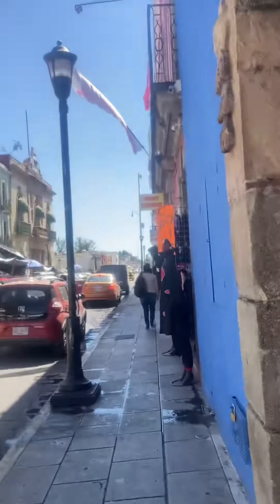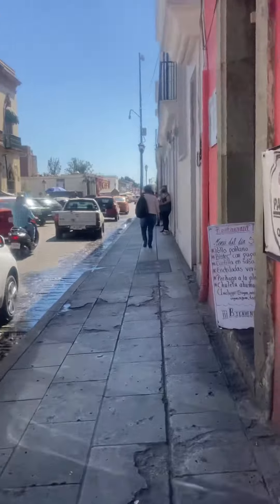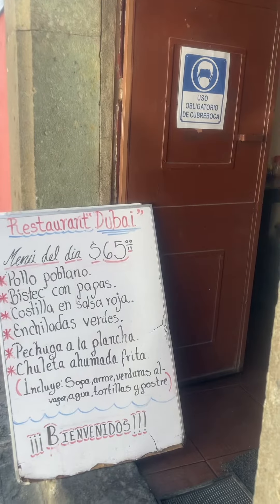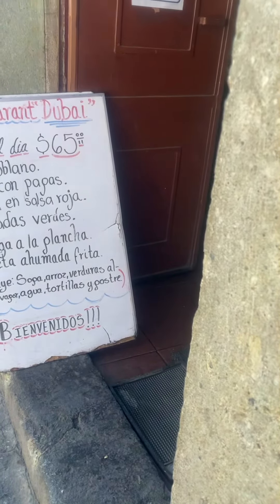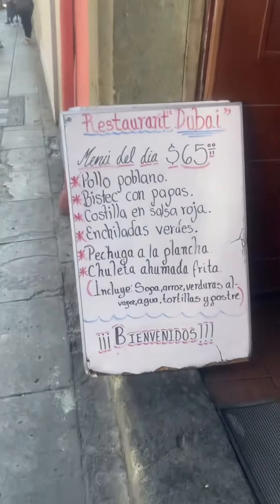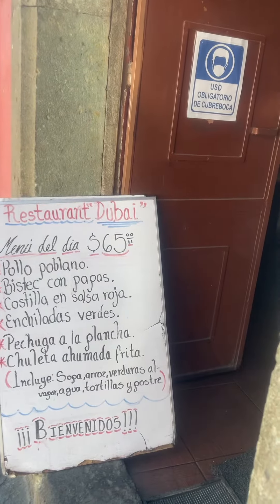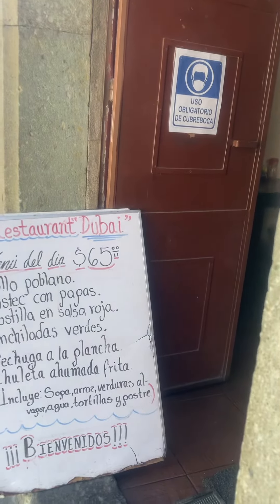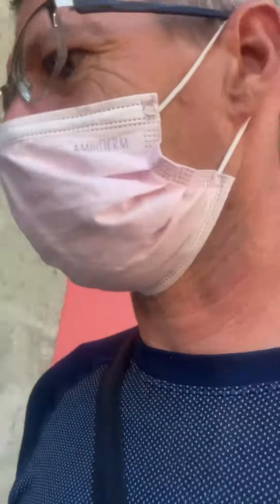What’s for lunch? Pt1